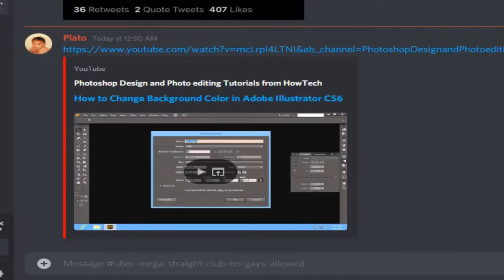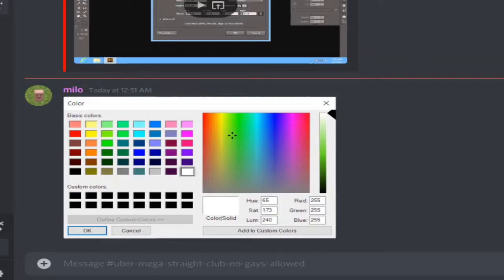the color picker incident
where da new colors doe